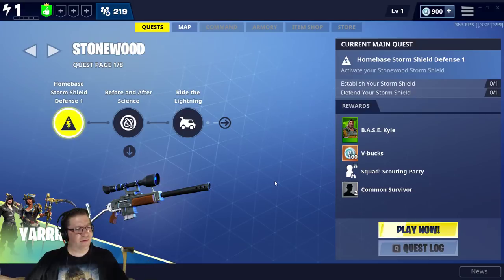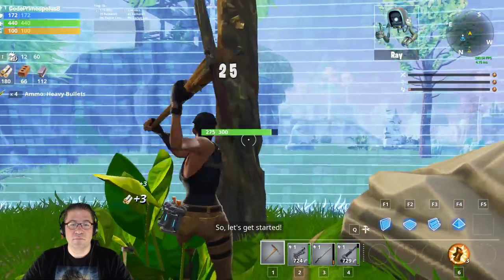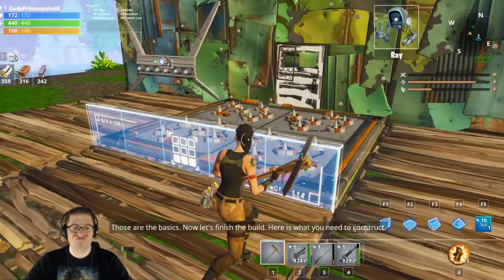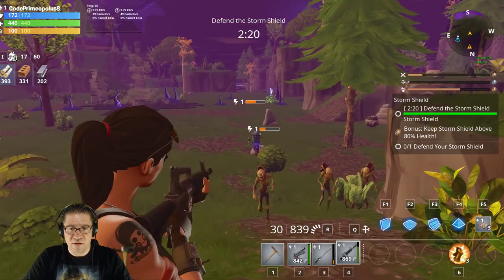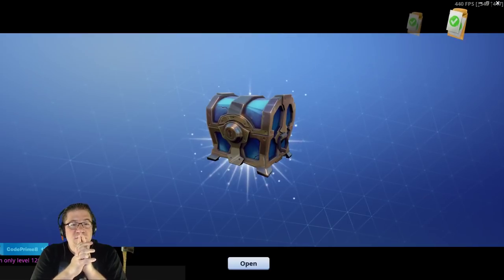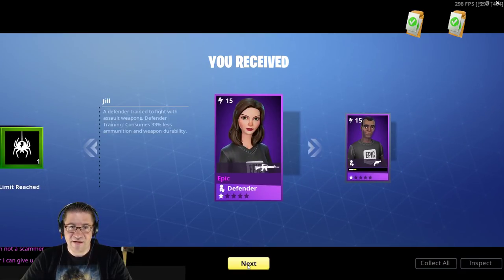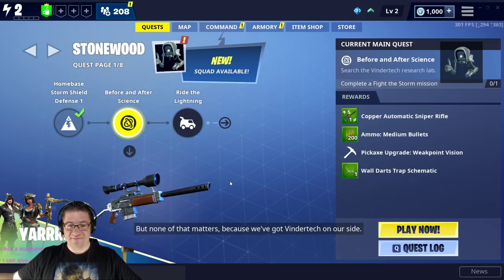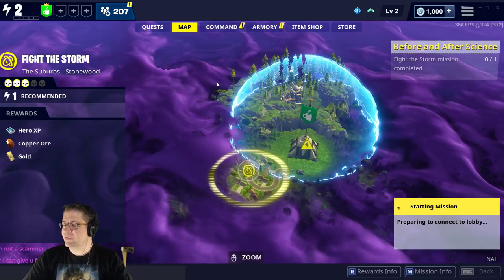Fortnite - Save The World - Episode 2 - Storm Shield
In this episode of Fortnite: Save The World, we set up a storm shield to push back the storm, and get us more into the map. The map is still covered by the storm, but we can start to reveal it, the more we play. Love you all.